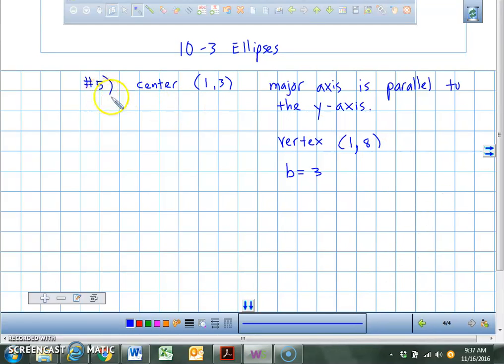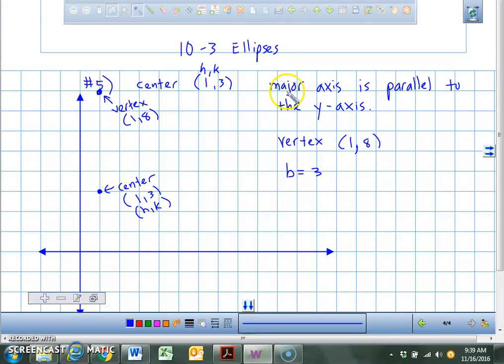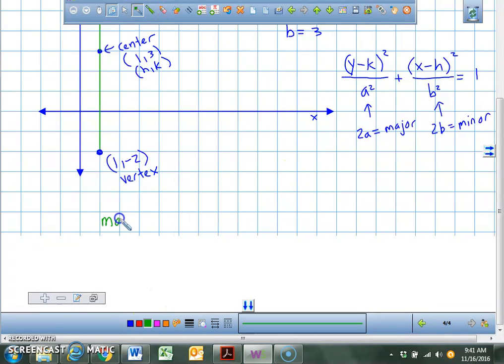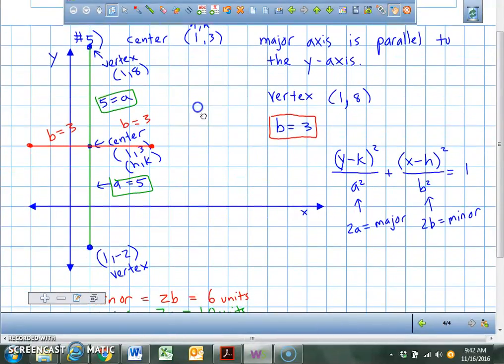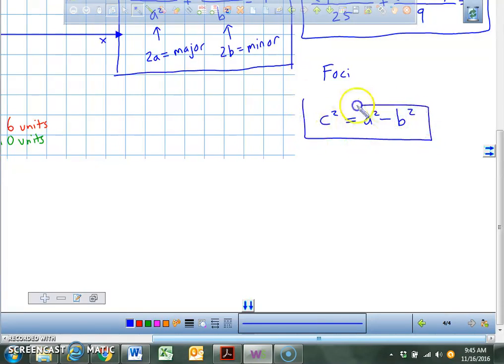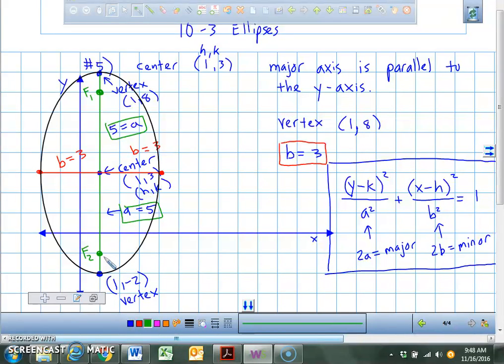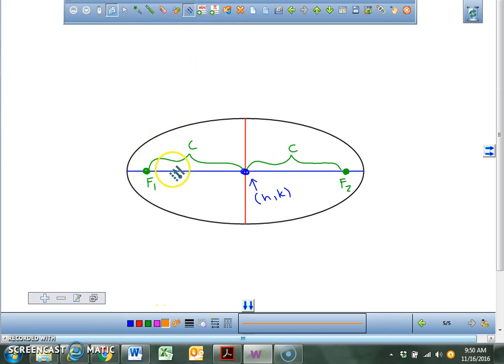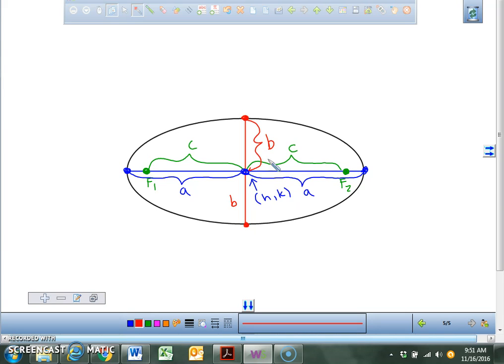10 3 Precalculus Ellipses Part C